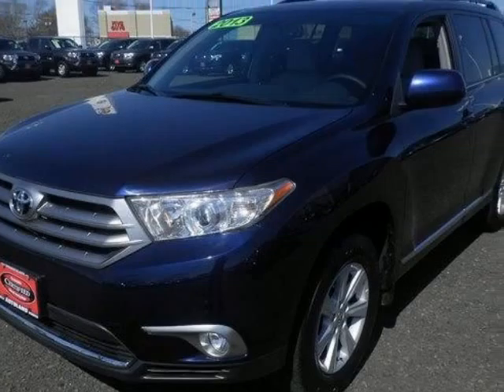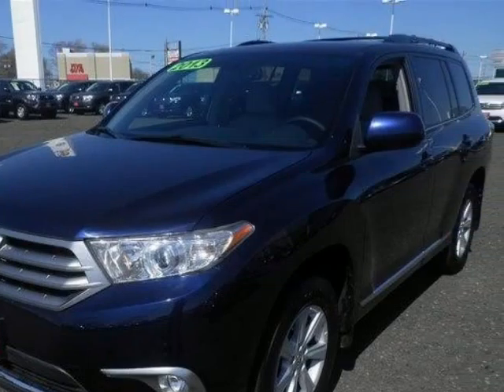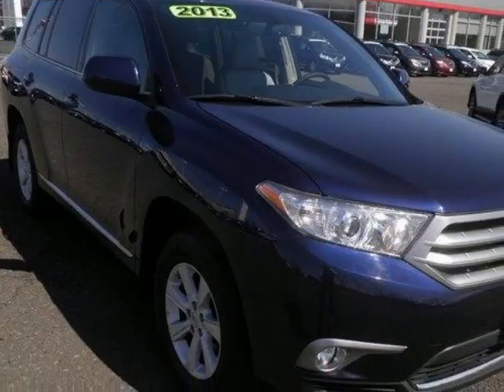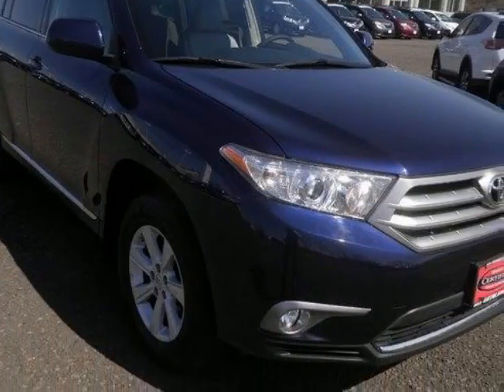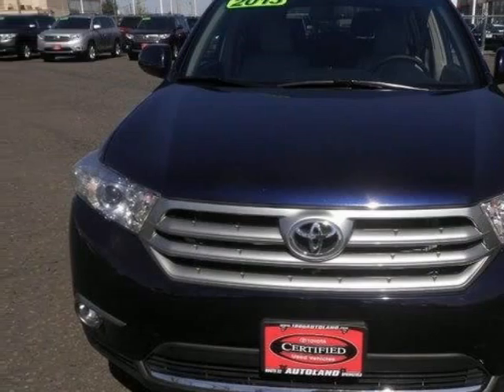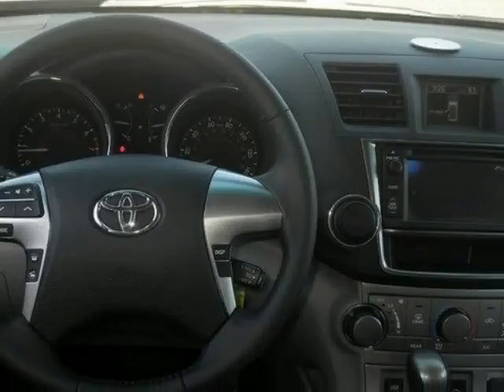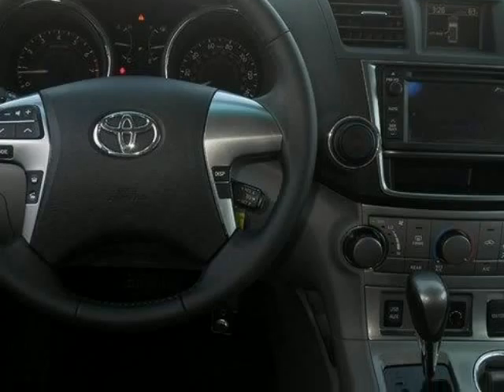2013 Toyota Highlander 4WD 4dr V6 SE Springfield NJ New Jersey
2013 Toyota Highlander 4WD 4 Door 6 Cylinder SE

Autoland
Springfield, NJ